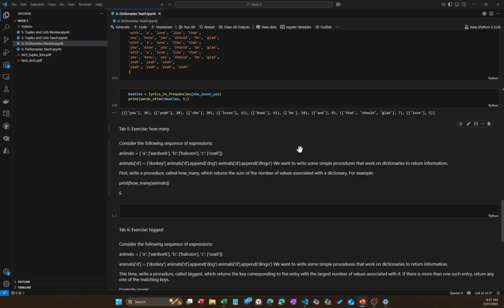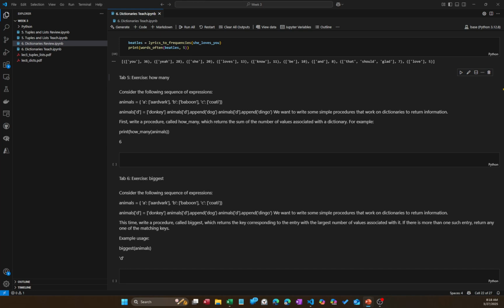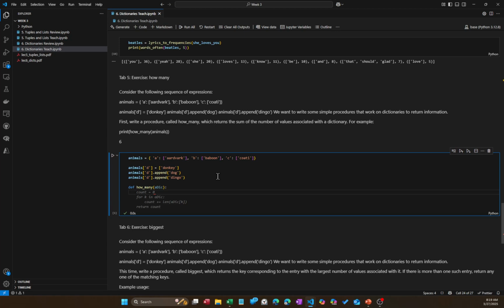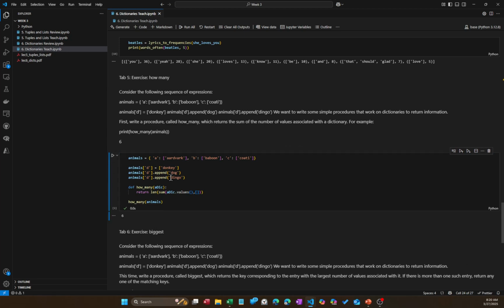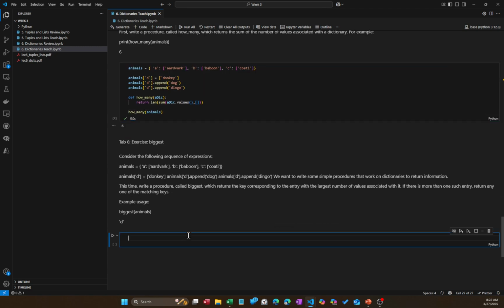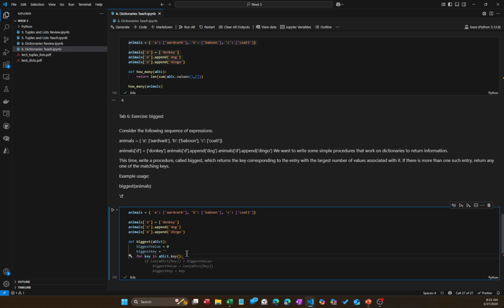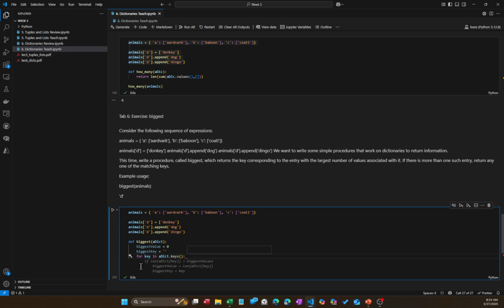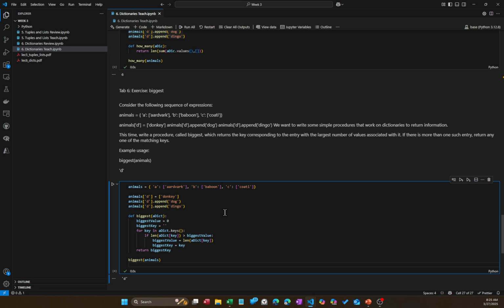6 Dictionaries Teach ipynb Week 3 2025 03 27 08 17 12